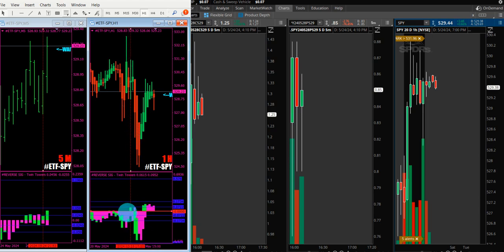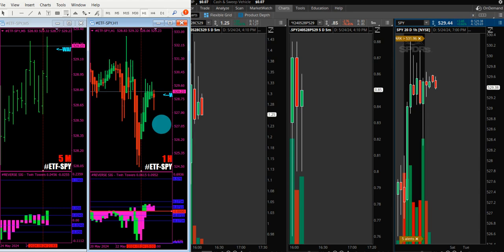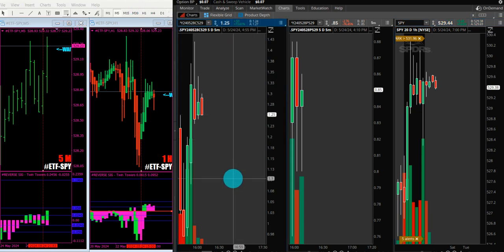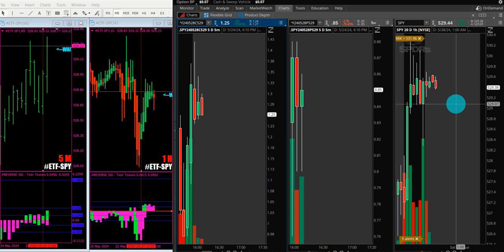Part II Basics Set Up, Timeframes, Signals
For demo trading only..